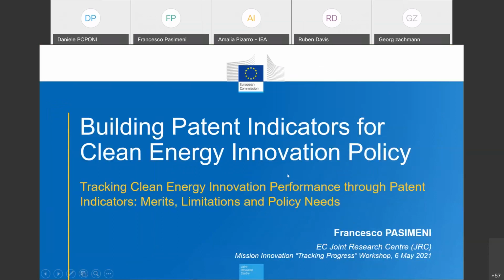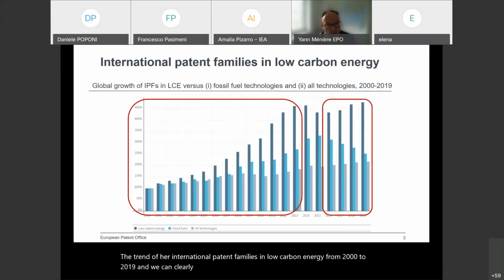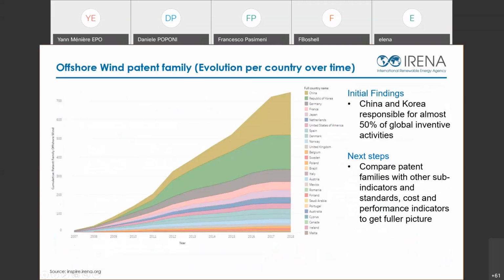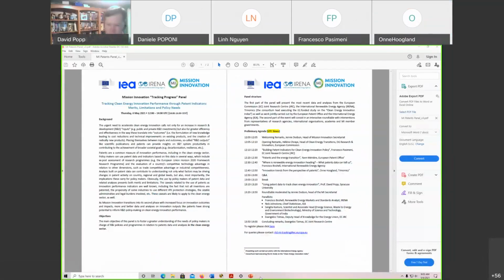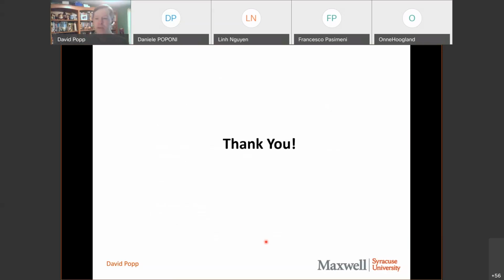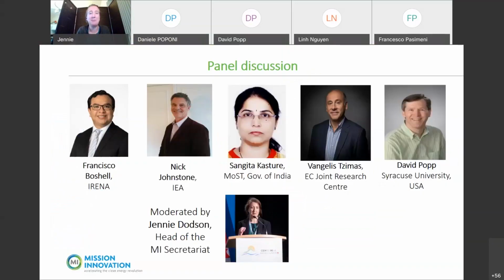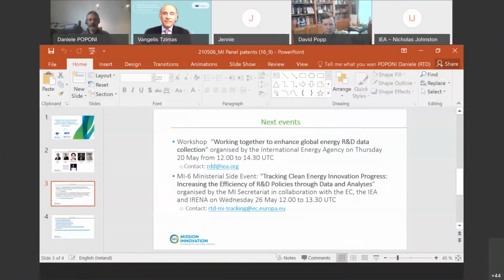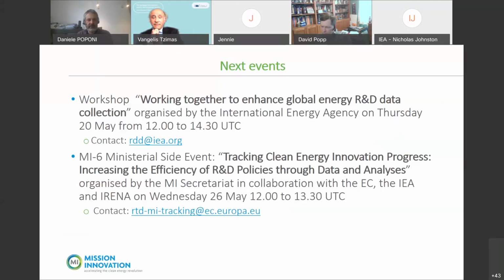Mission Innovation Panel: Tracking Clean Energy Progress through Patents (20210506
This panel on “Tracking Clean Energy Innovation Performance through Patent Indicators: Merits, Limitations and Policy Needs” organised by the MI Secretariat and the European Commission, discussed the needs of policy makers in charge of research and innovation policies and programmes in relation to patents data and analyses in the clean energy sector.